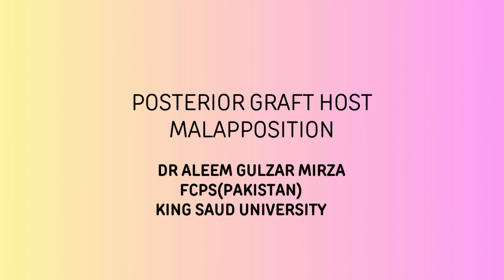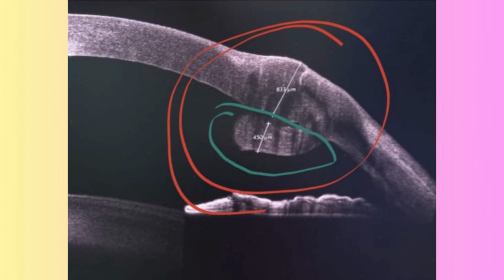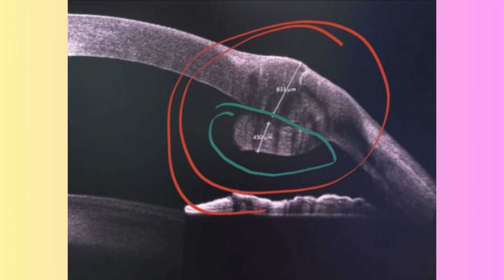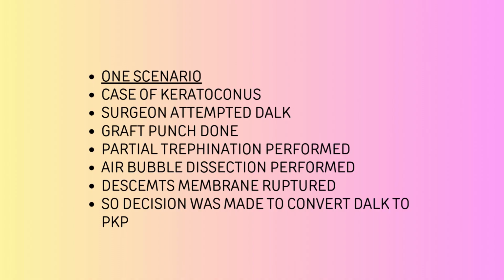CORNEAL TRANSPLANT COMPLICATION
Posterior Graft Host Malapposition